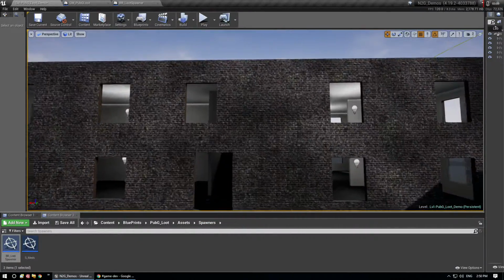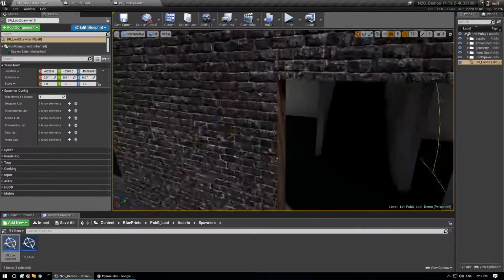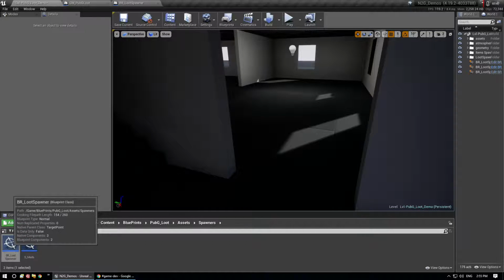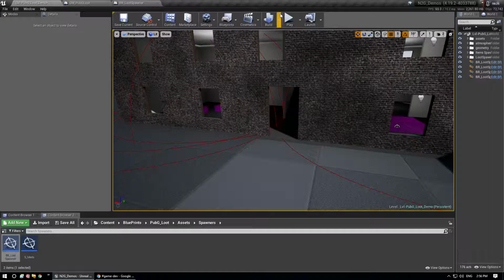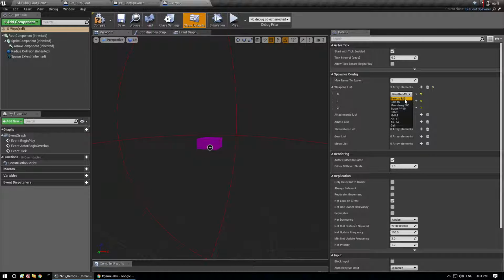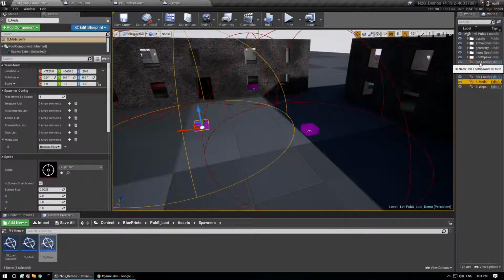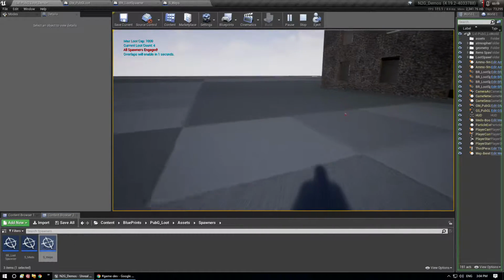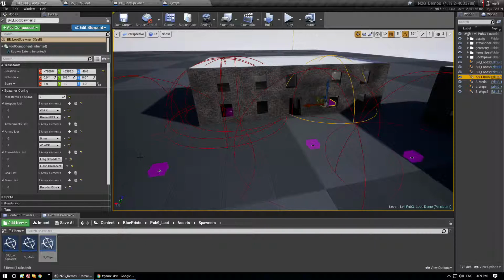Pubg Loot Spawning - Part 2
Loot Spawner configuration.
# Choosing what items can spawn
# Practical application - adding to a map and configuring.
# Randomization explained.